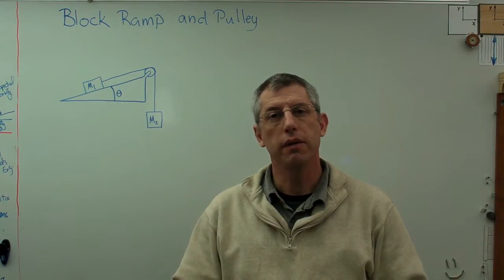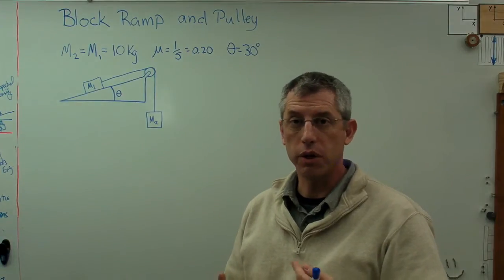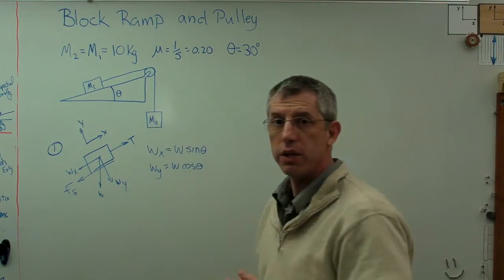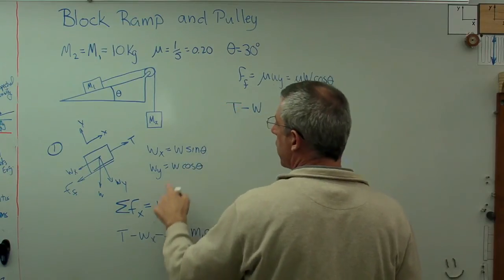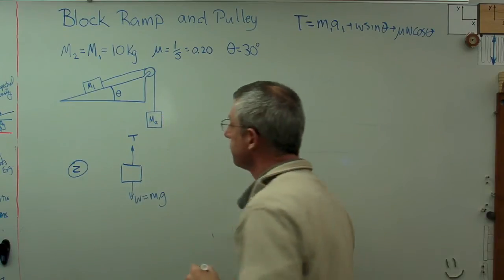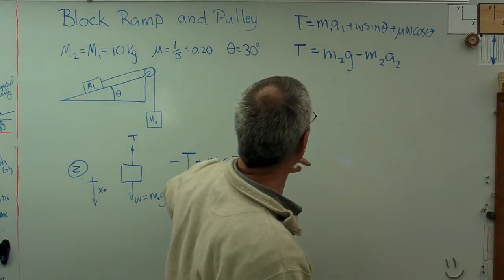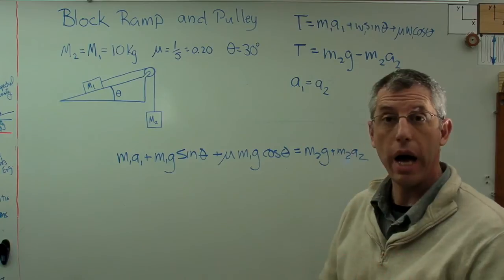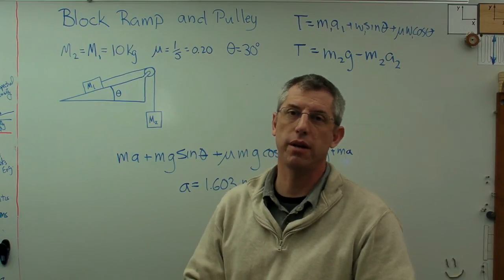Block Ramp and Pulley - Brain Waves.avi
Here's an example showing how a block slides up a ramp when pulled by a rope attached to a falling block.  This is the kind of problem you might see in a dynamics class or on an exam.